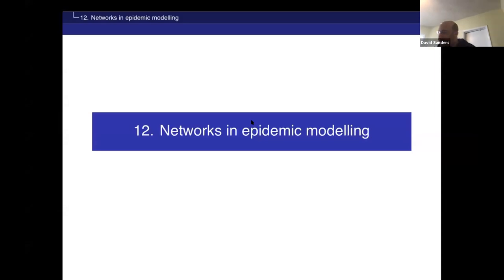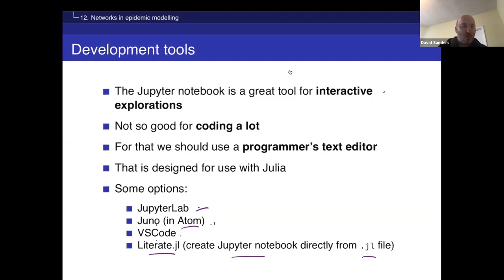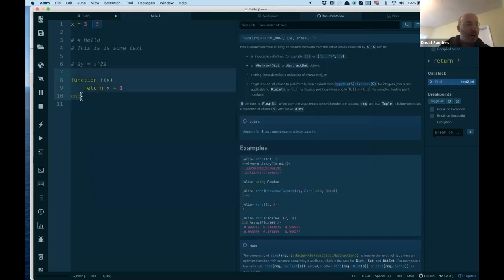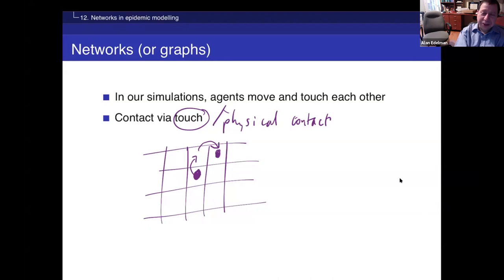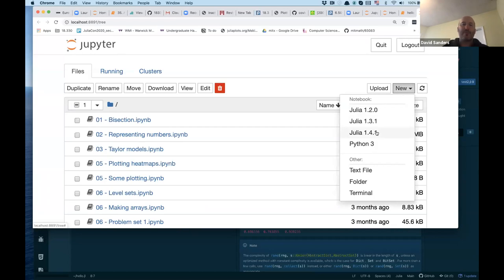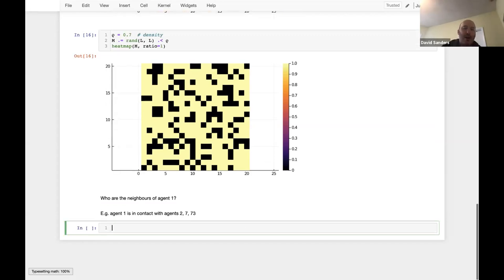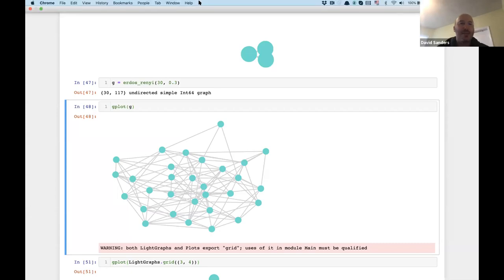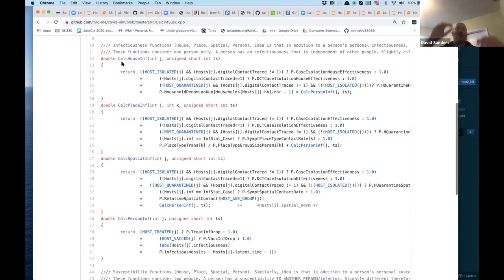Computational Modeling in Julia with Applications to the COVID-19 Pandemic: 13, Networks in....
Registration for this years Virtual JuliaCon is available now (for free) ...Epidemic Modelling.

You can find all of the code for the course

This course was created from materials for MIT 6.S083 / 18.S190: Computational thinking with Julia + application to the COVID-19 pandemic Time Stamps:

00:00 Welcome!
00:10 Help us add time stamps or captions to this video! See the description for details.